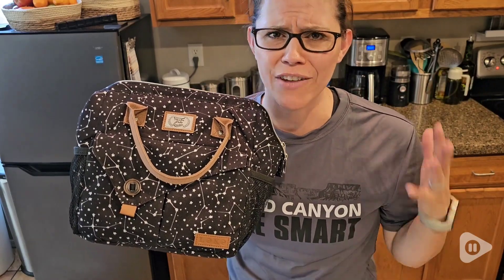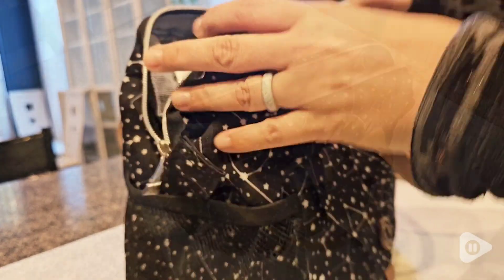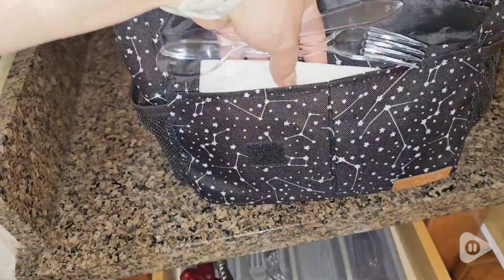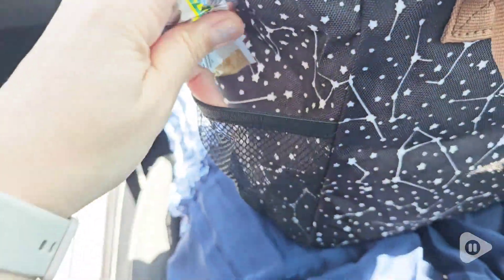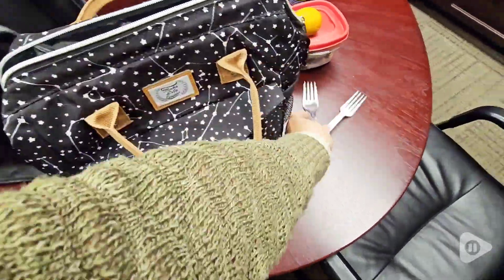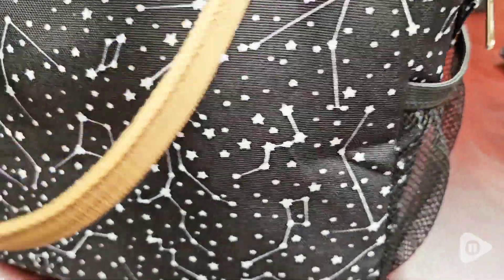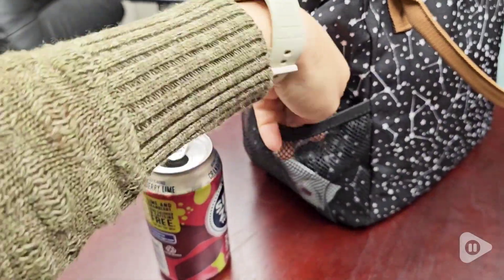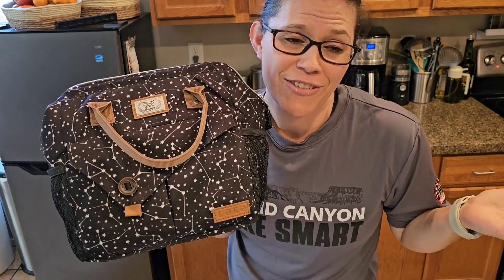Lekesky Lunch Bag's for Women | Our Point Of View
Lekesky Lunch Bag's for Women
             Walmart
              Lowes
Check Our New Website For Amazing Deals!
(Commissionable Links)

Lightweight and Leakproof Lunch Bag: Weighting 360g, this lunch cooler bag is made of water resistant fabric for easy cleaning while heat-welded seams to guard against leaks.
Insulated Lunch Bag: This women lunch bag is lined with eco-friendly aluminum material to keep your food cold for 4-6 hours, perfect for adult office work.
Wide Open Lunch Kit: Top of our lunch bag can be opened by dual zipper closure, that means your lunch container can be put into and taken out easily. The lunch bag is large enough to hold regular size of lunch box, fruits and snacks.
Unique Design and Multiple Uses: The lunch bag for women has a stylish and elegant design style, it can be used as a lunch bag, lunch cooler bag, lunch purse, Loncheras para mujer, lunch box.
Lekesky Lunch Bag Guarantee: If you are not 100% satisfied with our lunch bag, we offer you 30 days refund or replacement. 24/7 available for you by email.